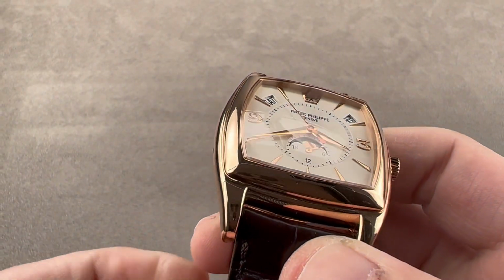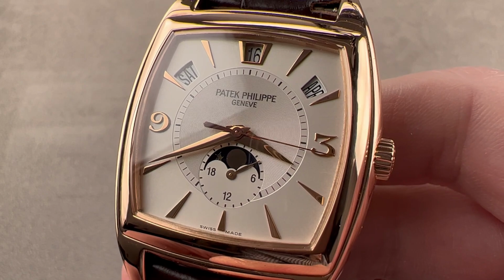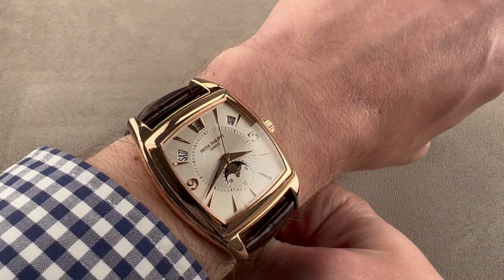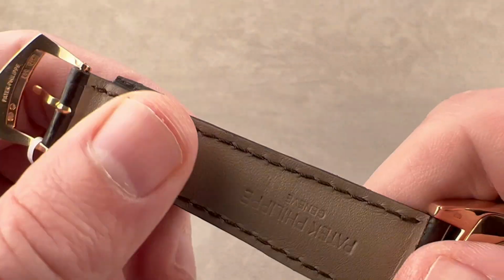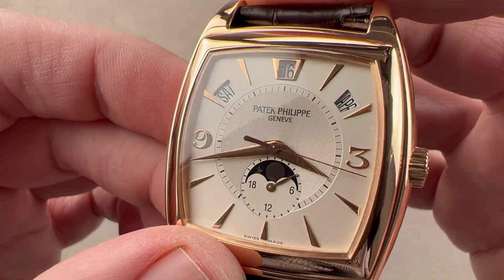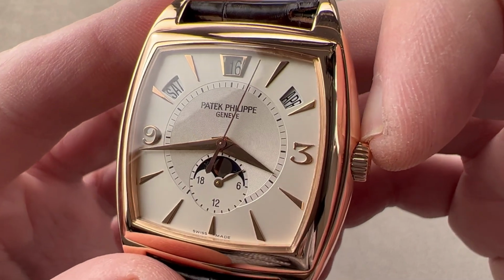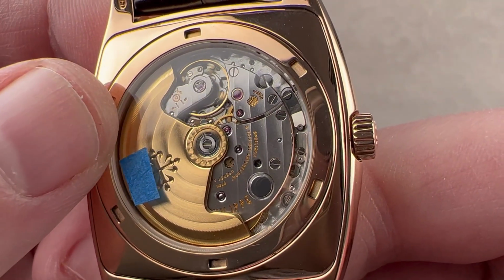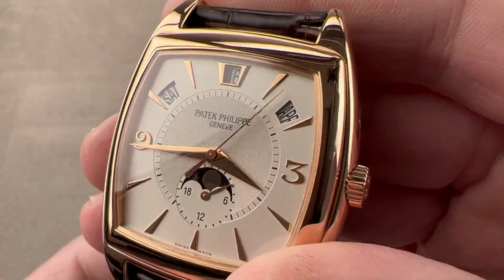Patek Philippe Gondolo Annual Calendar 5135R-001 Patek Philippe Watch Review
SKU: 4545497

The Patek Philippe Gondolo Calendario 5135R-001 is encased in 38mm of 18k rose gold surrounding a silver dial on a brown alligator strap. Features of this Patek Philippe Gondolo Calendario include hours, minutes, seconds, day, date, month, annual calendar, GMT and moon phase.

For complete details, watch the full Patek Philippe Gondolo Calendario 5135R-001 review by Tim Mosso!